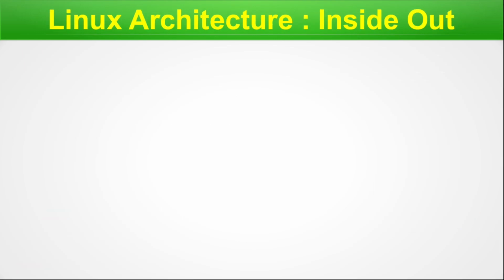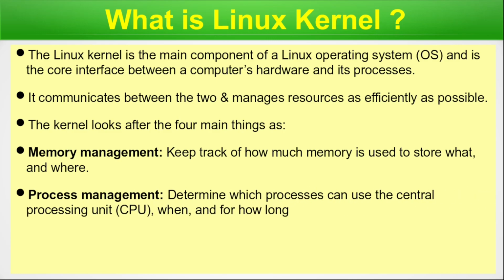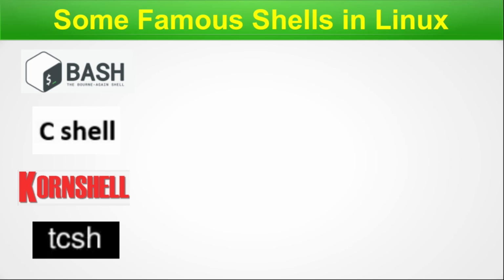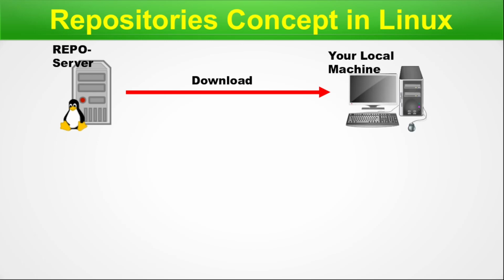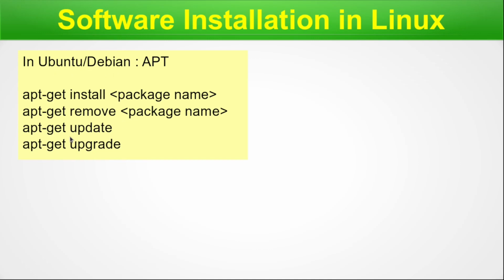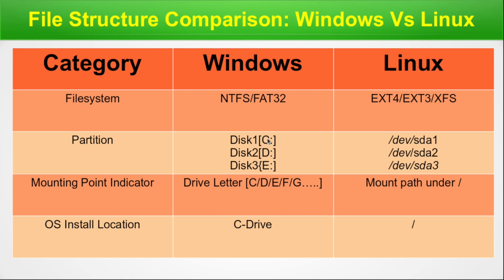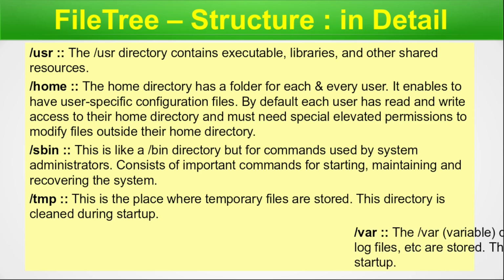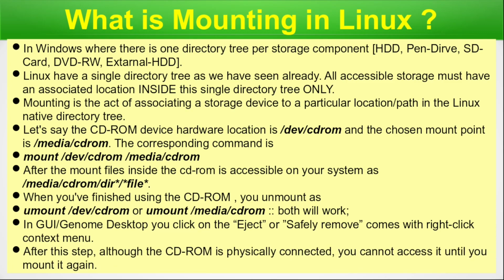Unveiling the Hidden Secrets of Linux in VLSI: A Must-Watch Guide for Beginners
In this episode, we delve into an array of intriguing topics that aim to provide you with a comprehensive understanding of Linux in the context of VLSI (Very Large-Scale Integration). We begin by unraveling the intricacies of Linux architecture, taking you on an enlightening journey from the inside out. Furthermore, we explore the fundamental components of Linux, starting with an in-depth exploration of the Linux kernel and its pivotal role in the operating system. Additionally, we shed light on the Linux shell, its purpose, and its significance in VLSI workflows. Delving further, we delve into various famous shells in Linux, with a particular focus on TCSH, the favored shell in VLSI, and BASH, widely renowned for its programming capabilities. As we progress, we uncover the concept of repositories in Linux, demystifying their role in software installation. Specifically, we explore repositories in Ubuntu, unveiling the seamless process of acquiring and managing software packages. To provide a holistic view, we conduct a thorough comparison of the file structures between Windows and Linux, emphasizing the unique organization and hierarchy present in Linux systems. Finally, we dive into the intricacies of the FileTree structure in Linux, breaking down its components and intricacies in meticulous detail. To conclude, we shed light on the concept of mounting in Linux, unraveling its significance and how it contributes to the overall functionality of the operating system.

Chapters for easy navigation:
00:00 Beginning & Intro
00:37 Chapter Index
01:12 Linux Architecture : Inside Out
04:15 What is Linux Kernel ?
06:43 What is Linux Shell ?
09:55 Some Famous Shells in Linux
11:37 TCSH : The VLSI Favourite Shell
13:50 BASH : VLSI Favourite Shell for Programming
14:22 Repositories Concept in Linux
18:34 Software Installation in Linux
21:09 Repositories in Ubuntu
23:14 File Structure Comparison: Windows Vs Linux
25:01 Overall FileTree Structure in Linux
26:19 FileTree – Structure : in Detail
30:12 What is Mounting in Linux ?

Courtesy:
Video by Republica from Pixabay
Video by Coverr-Free-Footage from Pixabay
Video by Markus Winkler from Pixabay
Photo by Christina Morillo from Pexels
Video by Rathod Mitul from Pixabay